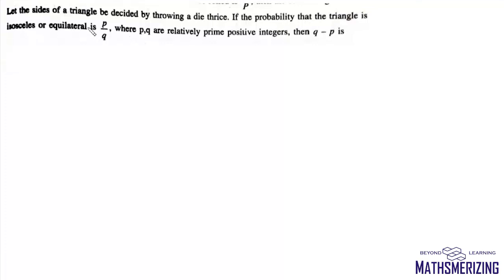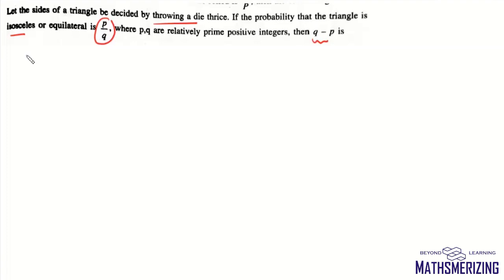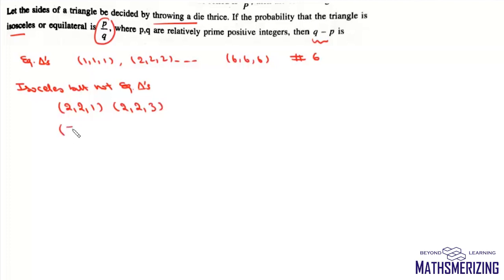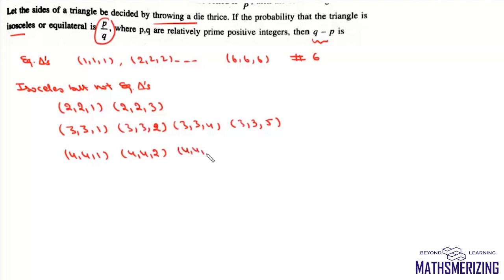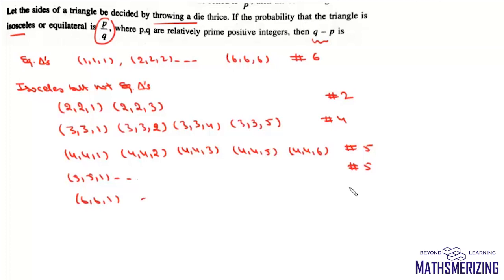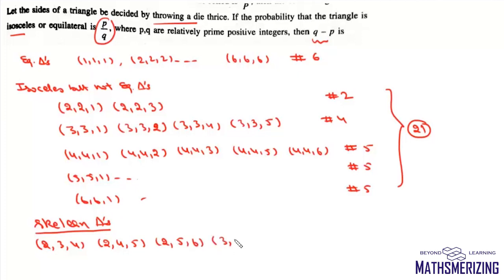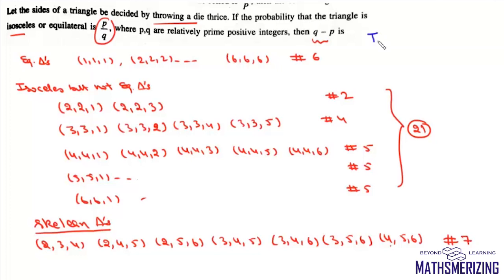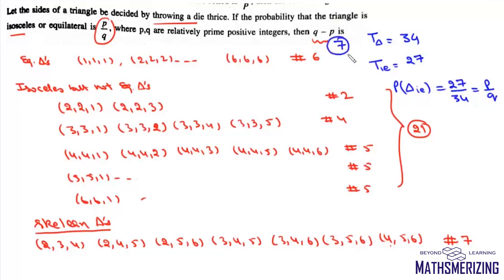Probability | Jee Delight | Triangle formed with dice throw is isosceles or equilateral